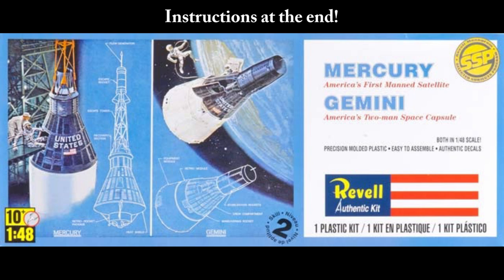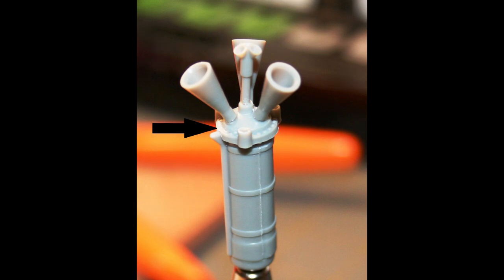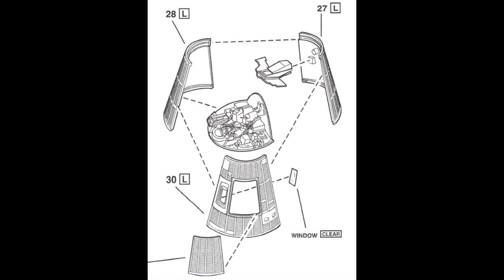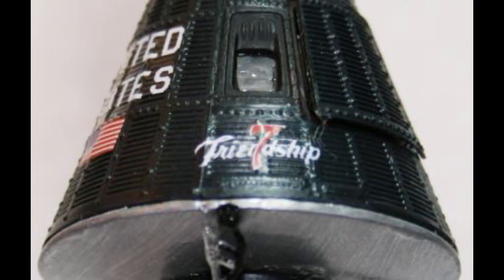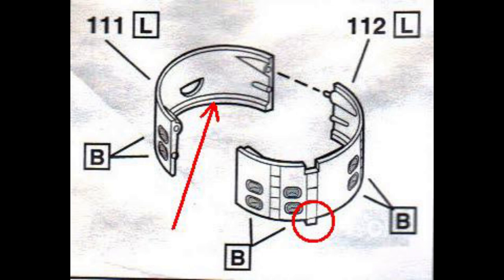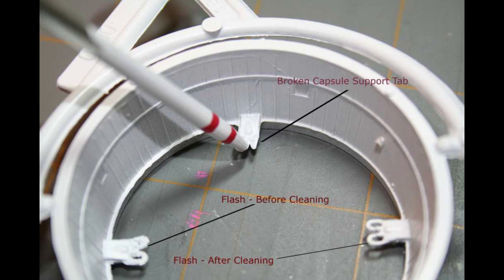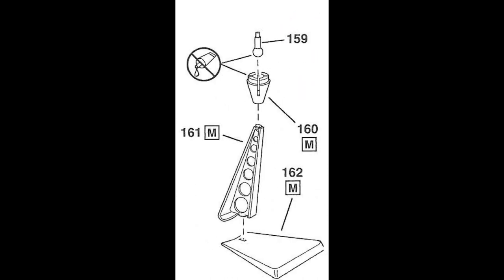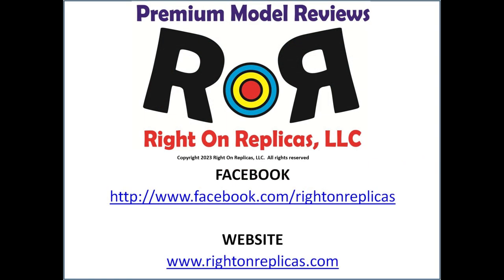Mercury-Gemini Capsule Set (I) 1-48 Scale Revell 1834 -Full Kit Build & Review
Mercury-Gemini Capsule Set (I) 1-48 Scale Revell 1834 -Full Kit Build & Review. Build and photos by John Carter for Right On Replicas, LLC. This out-of-production kit is still available at online auction sites. The instructions are at the end of the review.